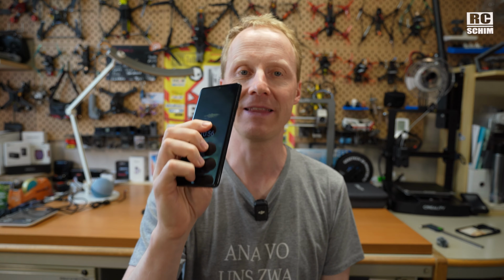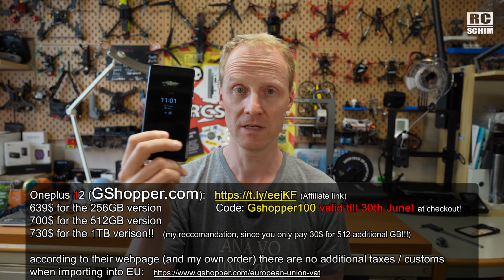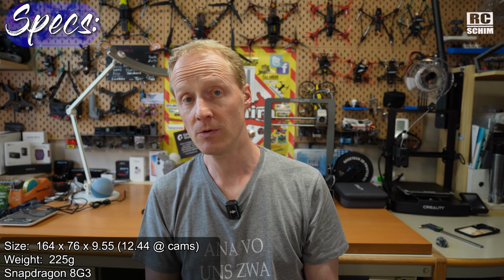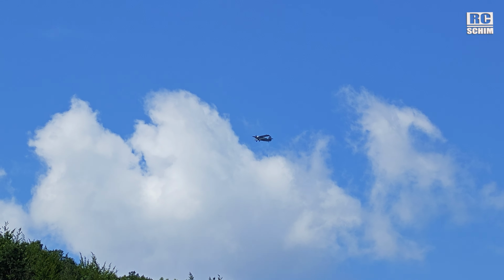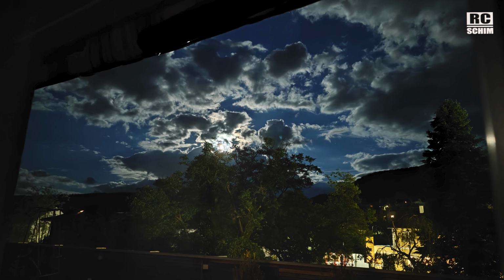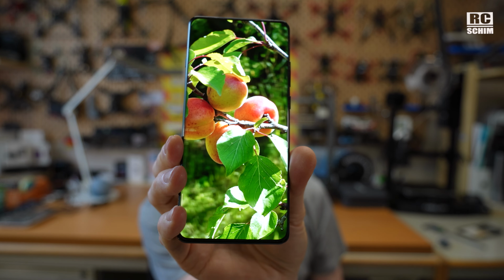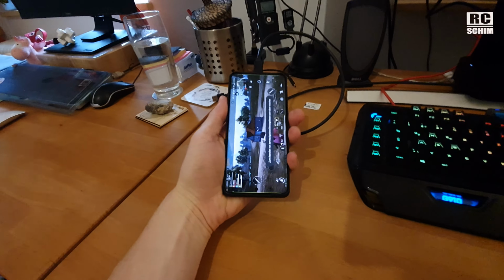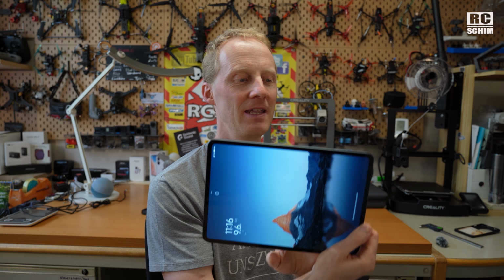OnePlus 12 - only PROs on this one?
Check out this phone - it's my new main phone (after Galaxy S10) and it's amazing, did I find ANY downsides on this???
639$ for the 256GB version  🔥
700$ for the 512GB version
730$ for the 1TB verison!!  ⭐ (my reccomandation, since you only pay 30$ for 512 additional GB!!!)
(Prices checked at 11.6.24 may change...)

According to their webpage (and my own experience) there are no additional taxes or customs when importing into EU

I deliver honest opinions, well researched and tested (sometimes "almost scientific" ;) reviews!

Size:  164 x 76 x 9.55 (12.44 @ cams), Weight:  225g
Andriod 14,  Snapdragon 8G3, 16GB Ram, 1TB internal storage (no SD slot)
📱 6.82" screen, 3168*1440 (QHD+), 510 ppi
5400mah Battery 🔋 (lasts ~3 days!) bigger than most phones batteries!
Use the AccuBattery app - it's great!
⚡Charging: superVOOC extreme fast charge,
RECOMMENDED to limit to 80% for battery lifespan! 💡

Front cam:  32MP 21mm, F=2.4,  Sensor Size: 1/2,74" (Sony IMX615)
Back:
Ultra Wide: 48mp 14mm, F=2.2, Sensor Size: 1/2" (Sony IMX581)
Wide: 50mp 23mm, F=1.6, Sensor Size: 1/1.4" (Sony LYT-808)
Tele:  64mp 70mm, F=2.6, optical 3X-Zoom, 6X (140mm)  In-Sensor-Zoom Sensor Size: 1/2" (OmniVision OV64B)

Filmed with:  Sony A7c, edited with Premiere Pro

🔖▬▬▬VIDEO INDEX▬▬▬▬▬▬▬▬▬▬▬🔖
00:00 Intro
00:26 Disclaimer
01:14 on buying in china...
02:38 Specs
03:50 Brightness test
04:28 Cams
05:31 Example pictures
06:54 Slowmo video
07:40 Stabilization, 8k and Zoom
08:21 Screen
08:46 Batterylife
09:28 Slider
09:33 Gaming and Dex...
11:05 my thoughts